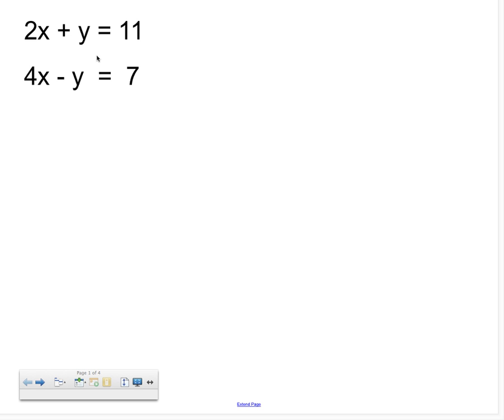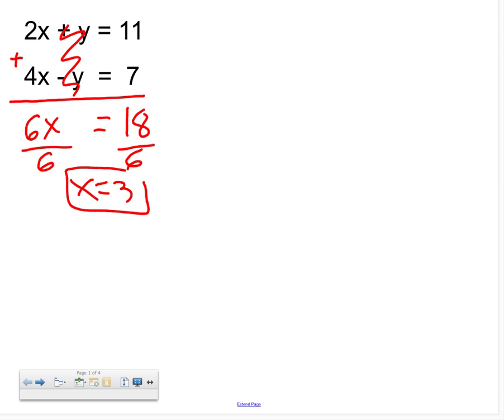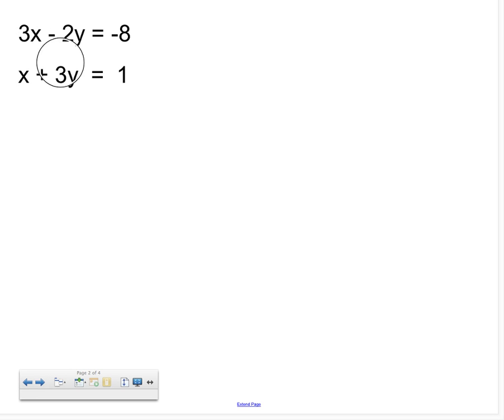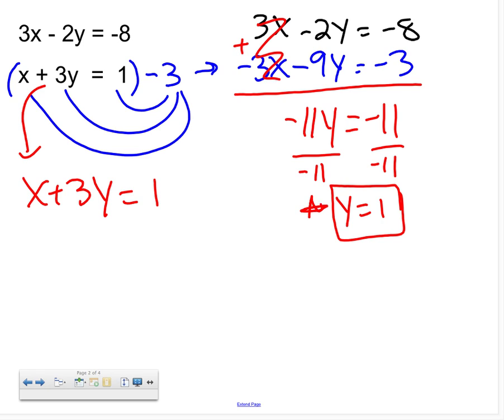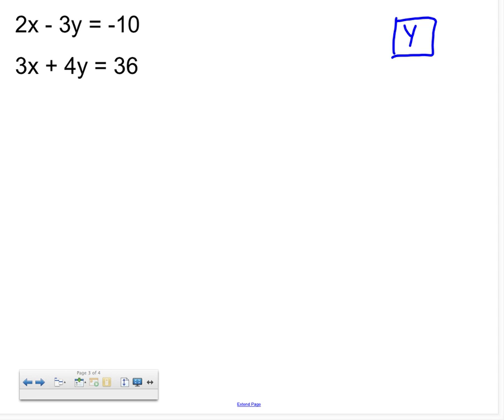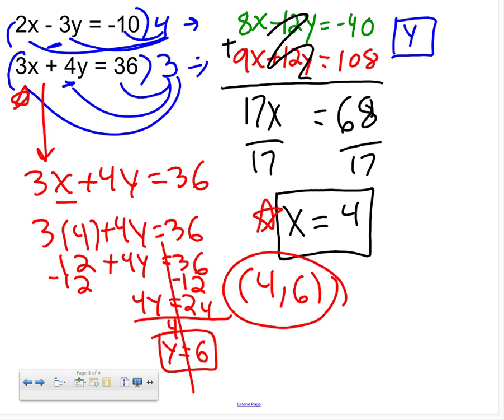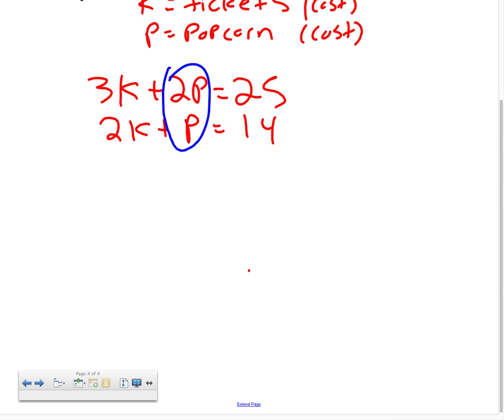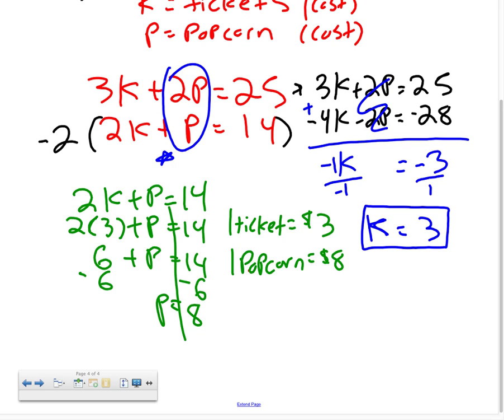Solving Linear Systems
Using elimination to solve for linear systems